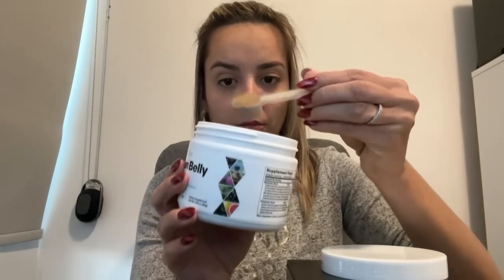Ikaria Lean Belly Juice Review WARNING Ikaria Juice Lean Belly Juice Ikaria Review 2023